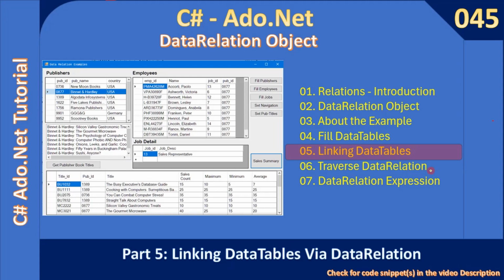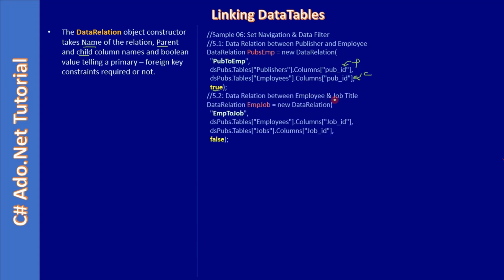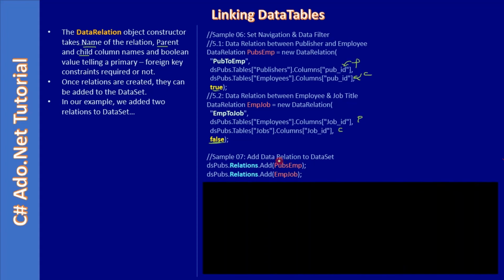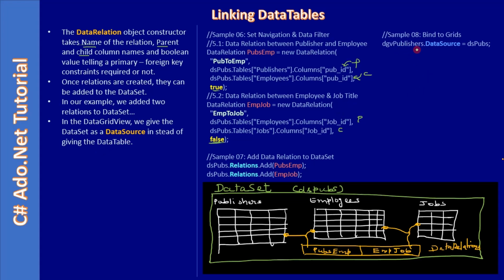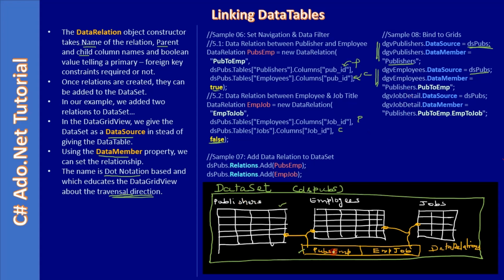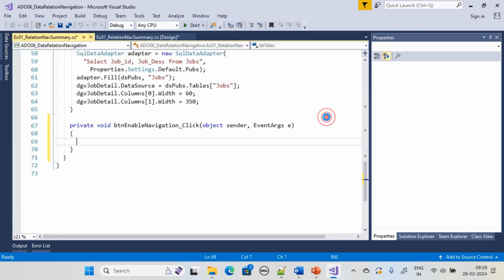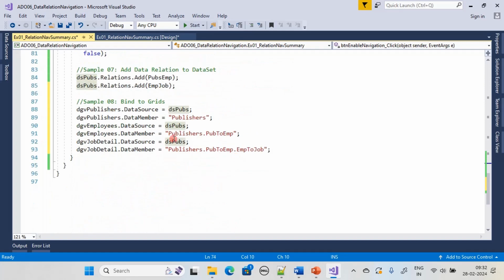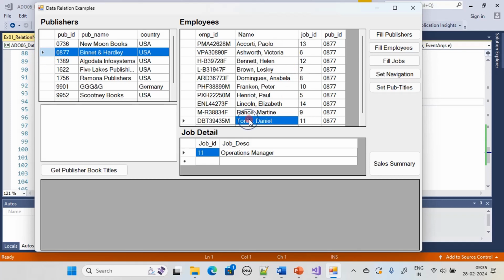Ado Net DataRelation | Part 5 - Linking DataTables | Ado Net Tutorial #045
In this Ado.Net Tutorial, we will create two Ado.Net DataRelation objects and add it to the DataSet. These data relation objects provide navigation support for the Publisher, Employee and Job DataGridViews.